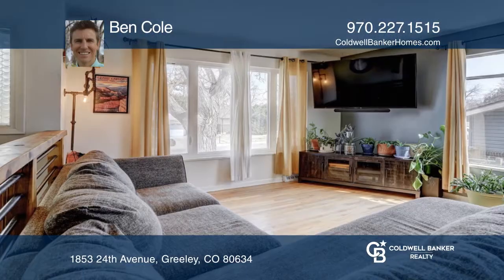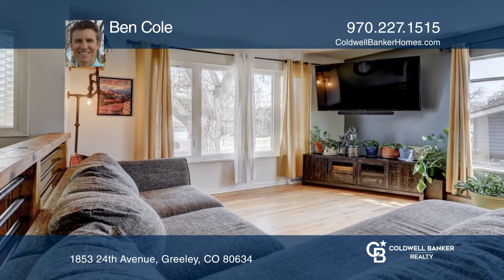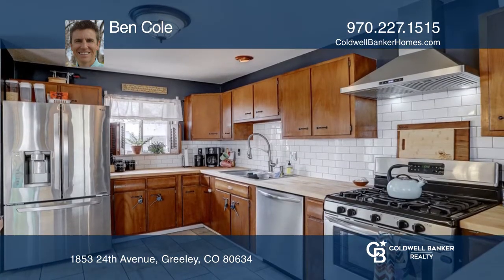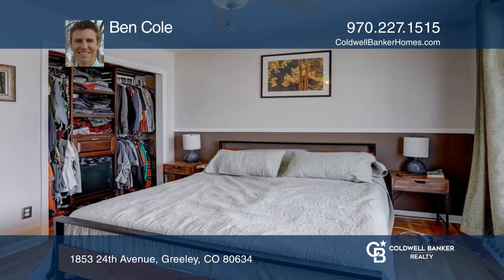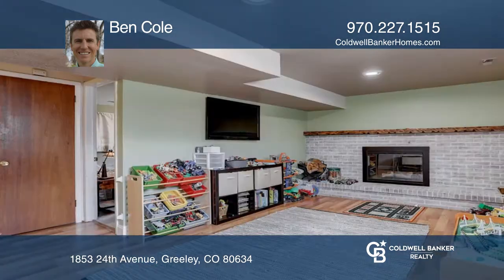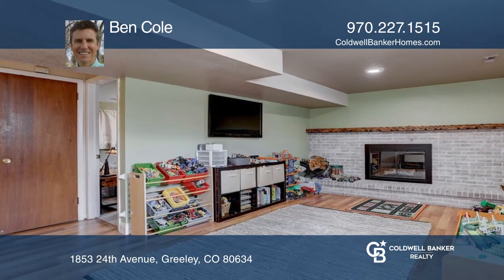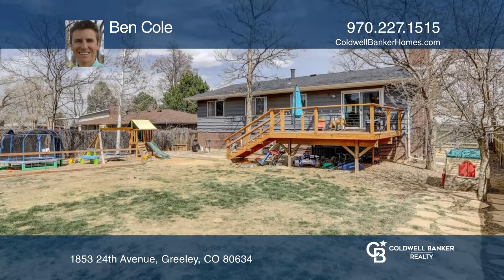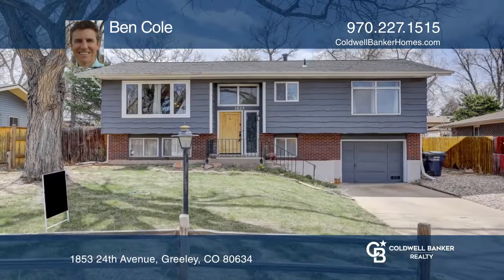Ben Cole presents 1853 24th Avenue Greeley, CO | ColdwellBankerHomes.com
1853 24th Avenue, Greeley, CO

Welcome to this incredibly convenient located home in mid-town Greeley. This four bedroom, two bathroom home has had many recent updates, including a concrete kitchen countertop, a new deck, roof, furnace and air conditioner. There are beautiful wood floors throughout, with some newly added wooden b